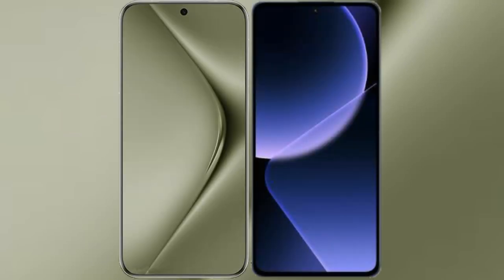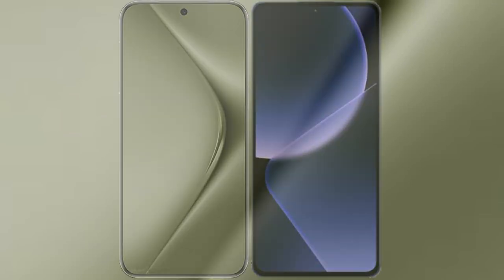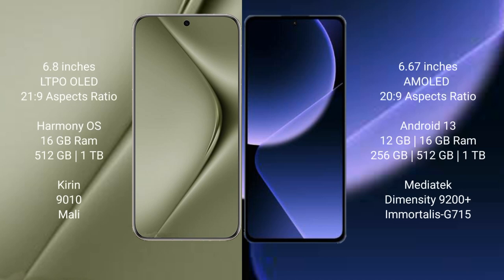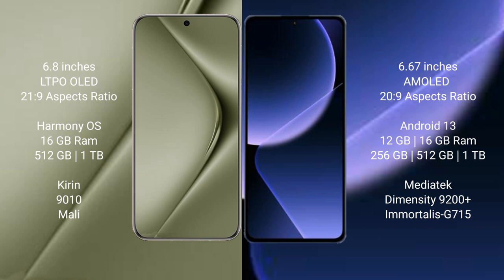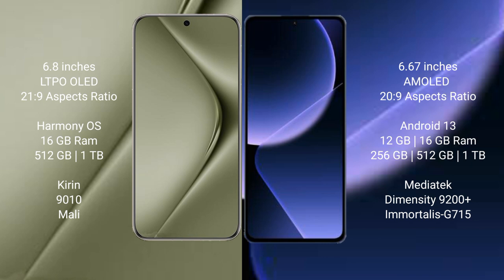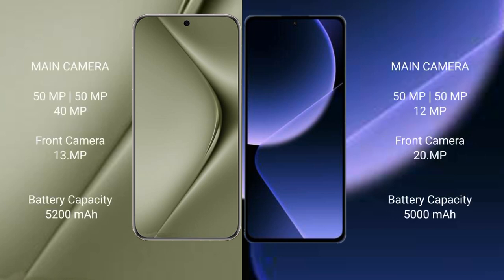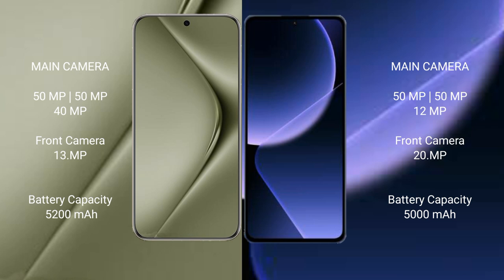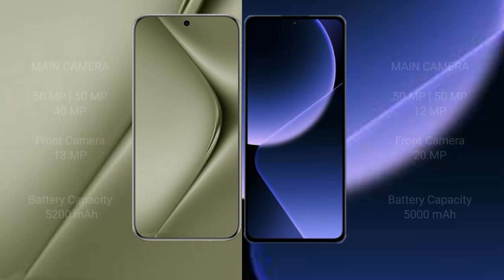Huawei Pura 70 Ultra vs Xiaomi 13T Pro Review